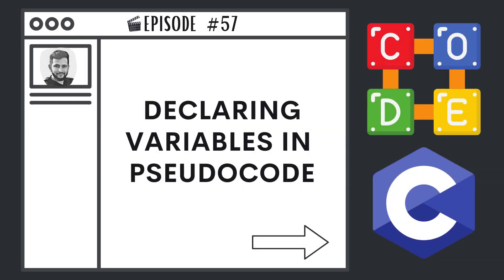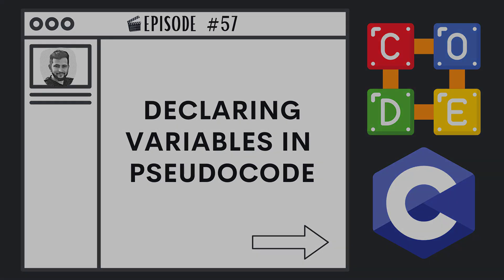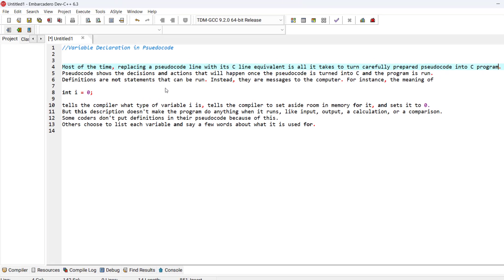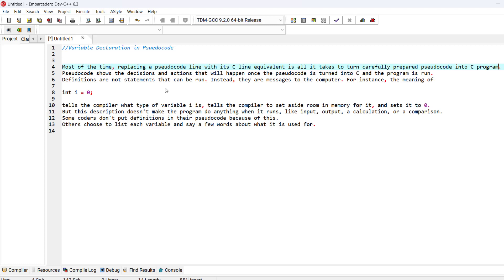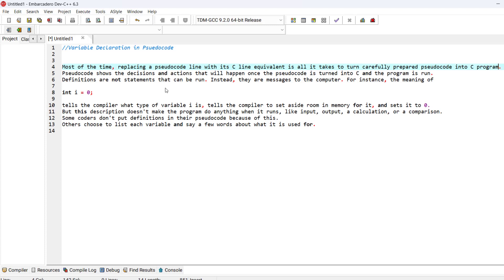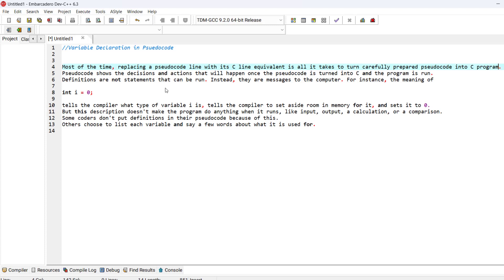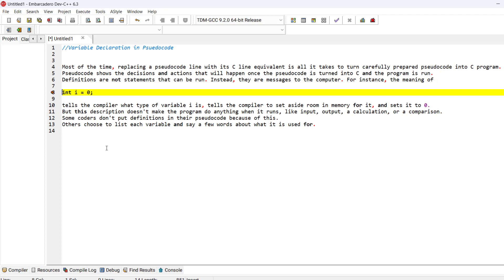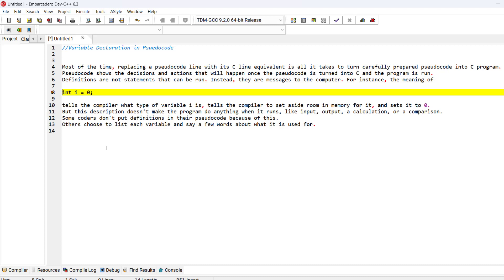Declaring Variables in Pseudocode | Ep. 57 | C Programming Language